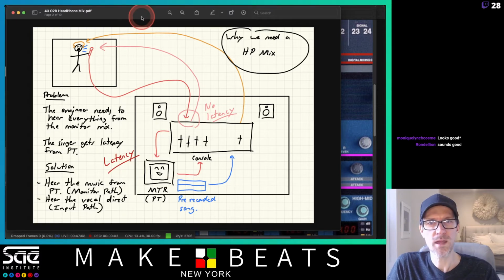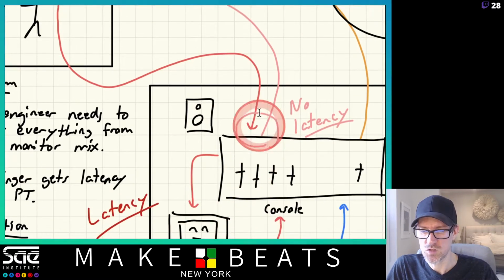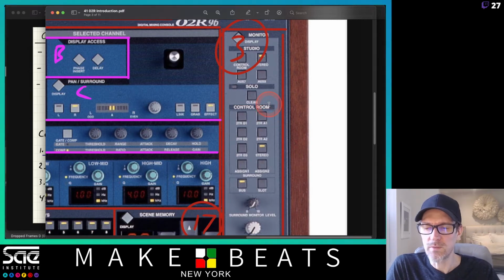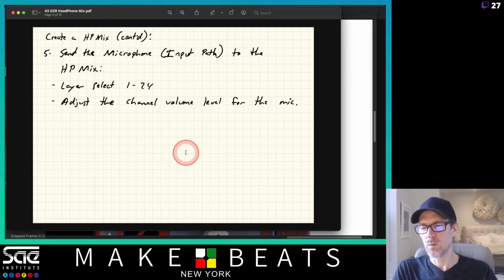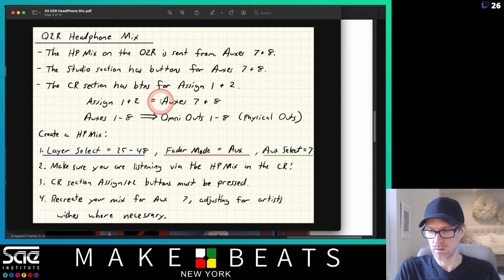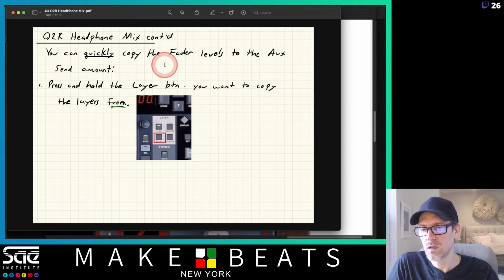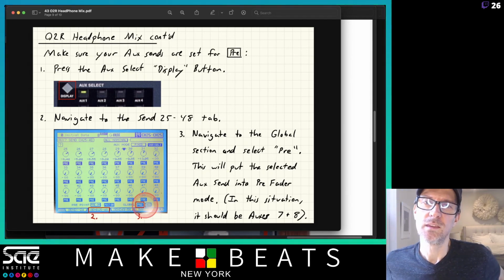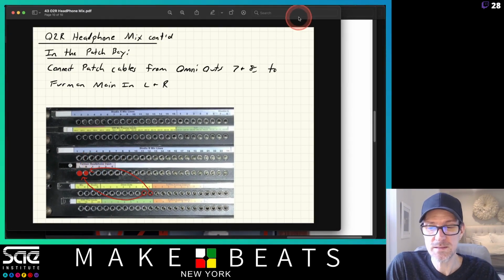02-24-2021 Yamaha 02R Headphone Mix for No Latency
This video shows how to setup a low-latency headphone mix on the Yamaha 02R Digital Mixing Console.

Originally broadcast live on Twitch on February 24, 2021, as part of an online course adapted from the SAE Institute classroom during the coronavirus pandemic.